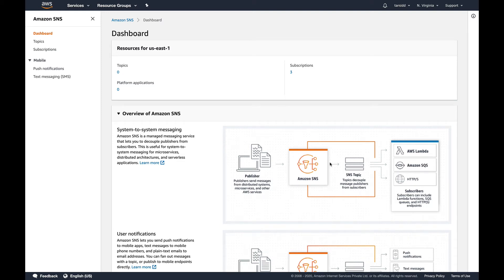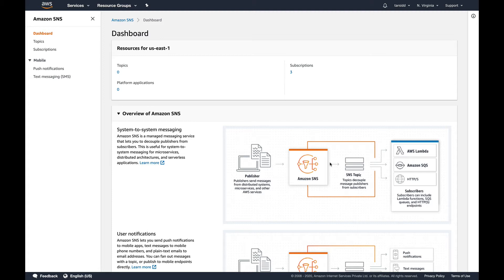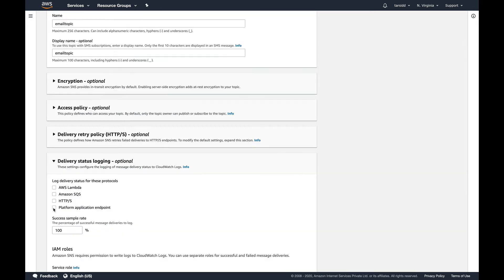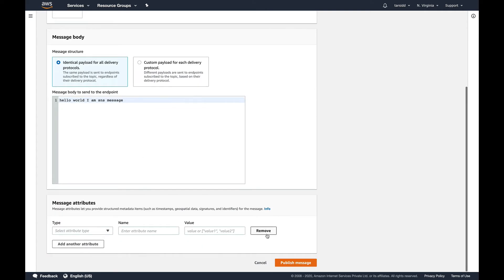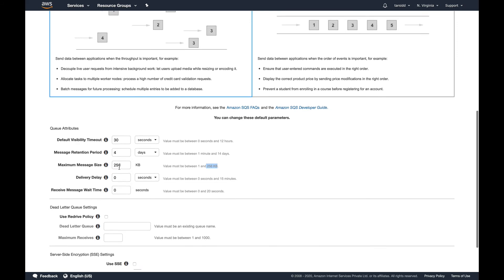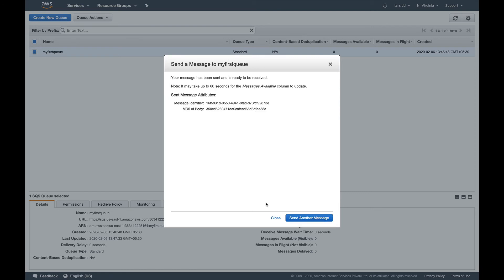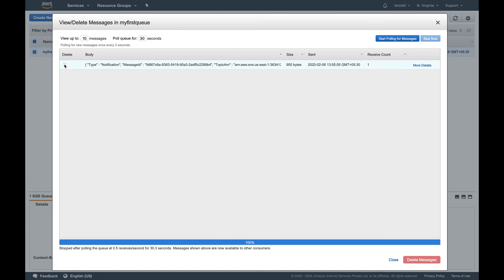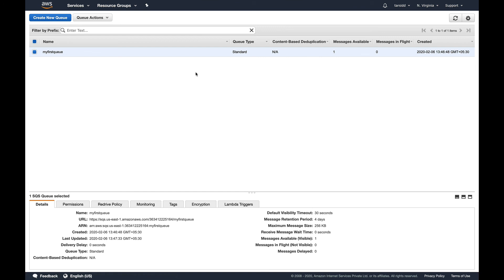SNS and SQS #41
In this video we talk about 2 aws services which are basically used for decoupling any application, simple notification service and simplq queue service and see how we can use them in pub sub model.